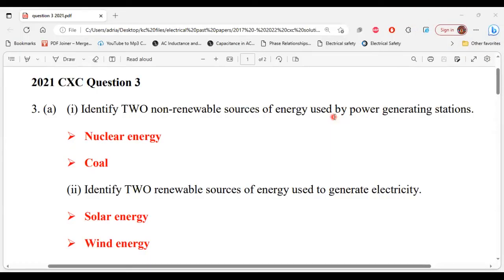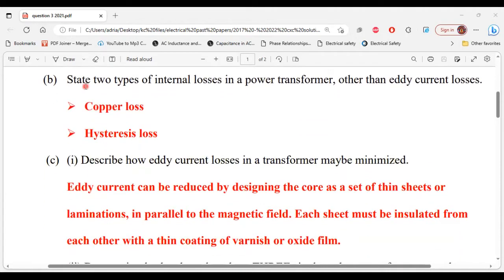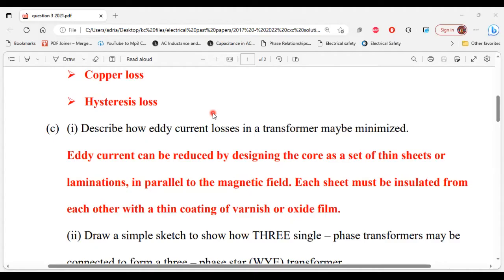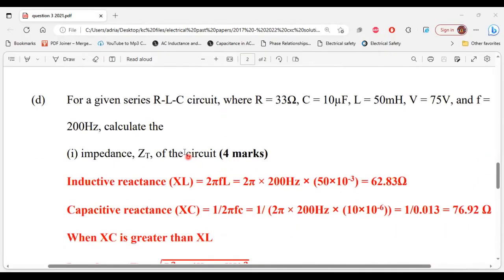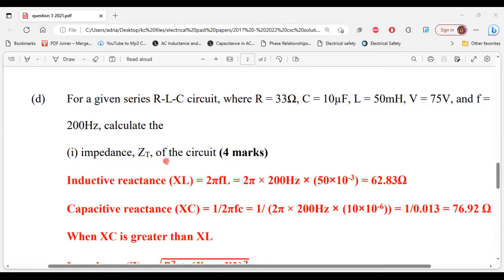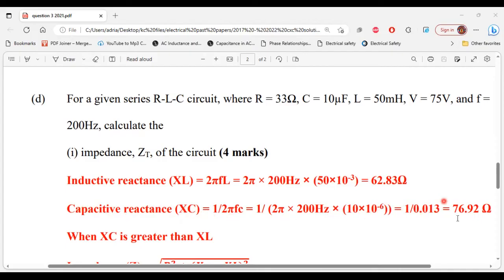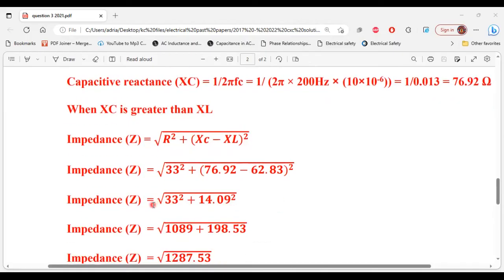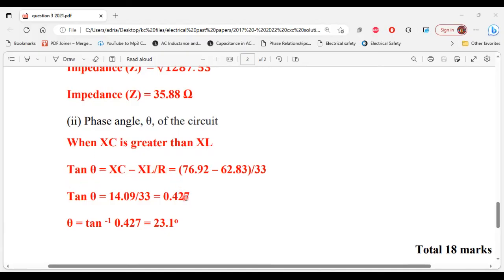CSEC Electrical: 2021 Question 3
Csec electrical 2021 question 3 solutions